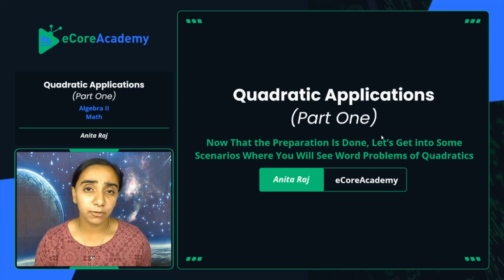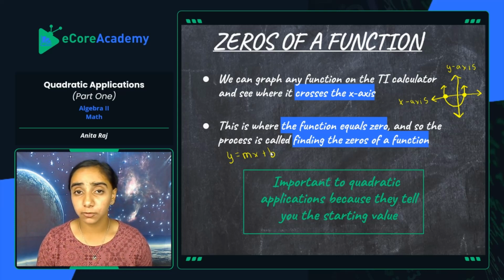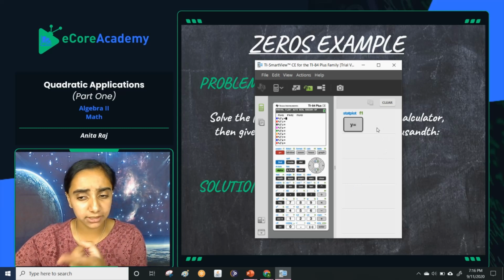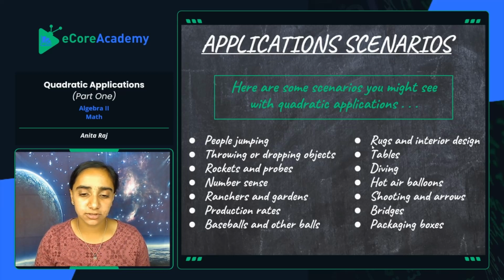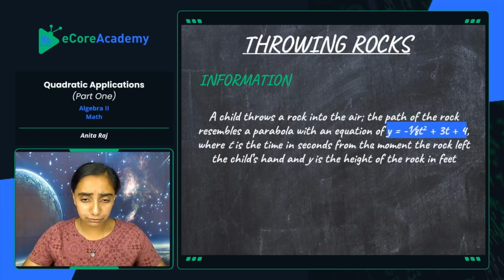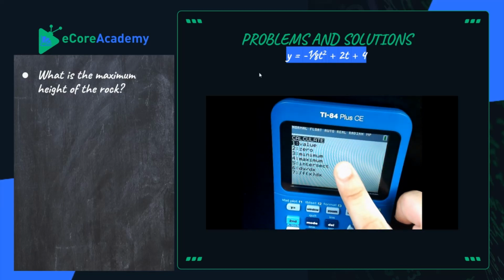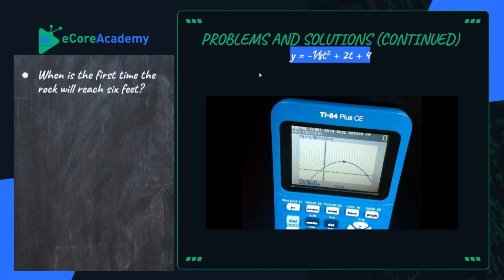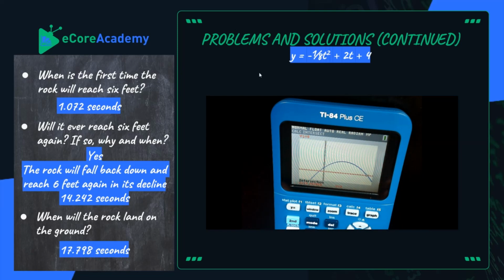Quadratic Applications (Part 1 of 3) | eCoreAcademy | Anita Raj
Welcome to eCoreAcademy, students! Anita is continuing the Algebra II quadratic unit with this video on quadratic applications, a topic we've been building up to from the last three modeling with quadratics videos. In this part one to applications, we first look at what the zeroes of a function are (also known as x-intercepts, solutions, and so on). Afterwards, Anita has listed out some of the scenarios you might see regarding quadratic word problems because we won't be going over all of them. Finally, we solve a problem together where a child throws a rock in the air.